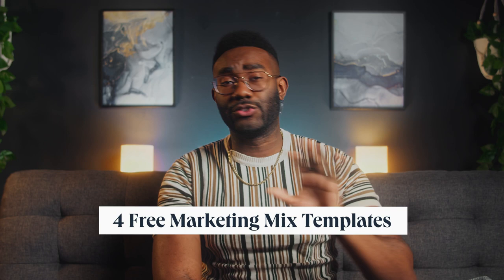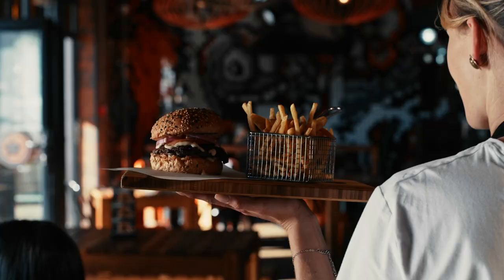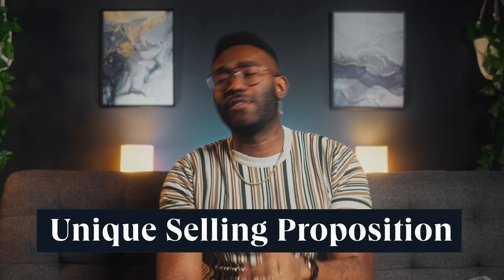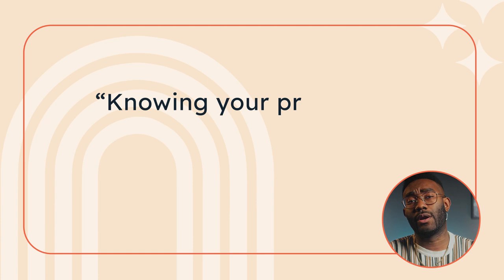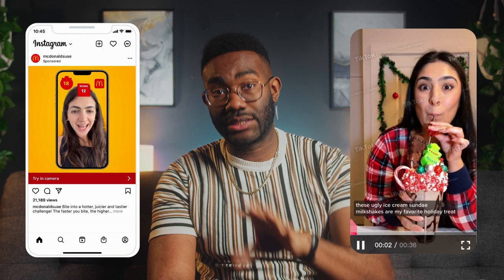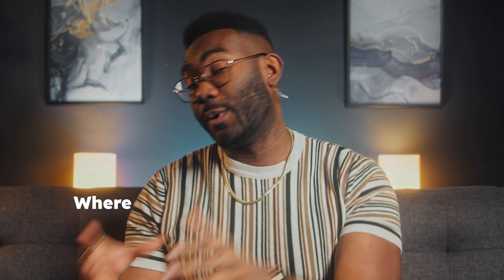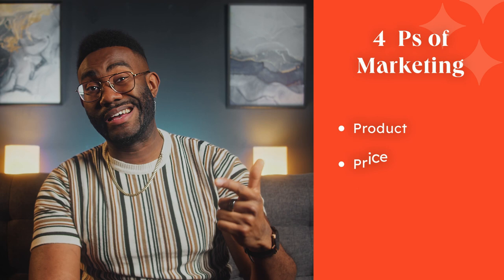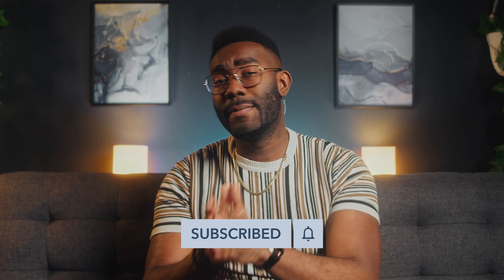4 Ps of The Marketing Mix : Watch THIS To Level Up Your Campaigns (Explainer)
Ready to get to delve into the core of the marketing engine room? This video is all about the 4 Ps of The Marketing Mix. You’ll learn what they are, why they're important, and how to use them to take your marketing to the next level.

🛠 Resources:
• What Are the 4 Ps of Marketing? The Marketing Mix Explained [Example]

📔 Favorite Free Certification Courses:
• Digital Marketing Certification: